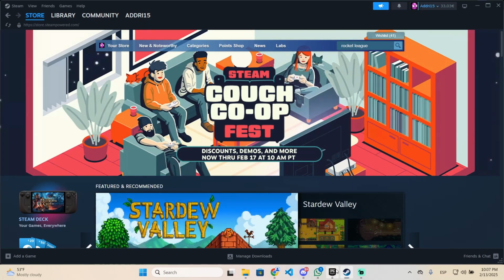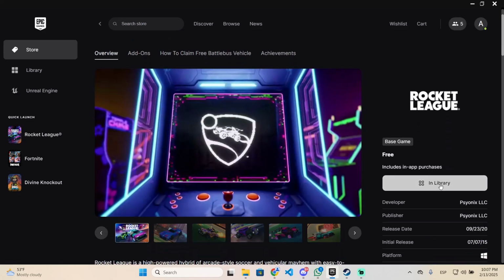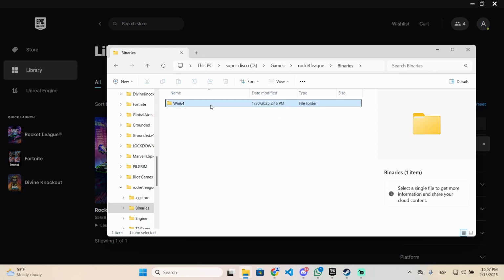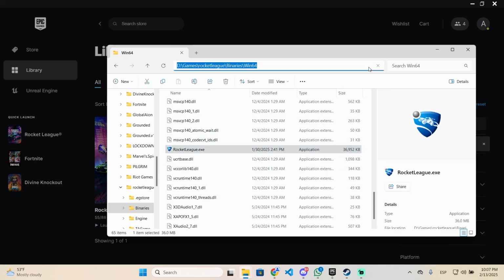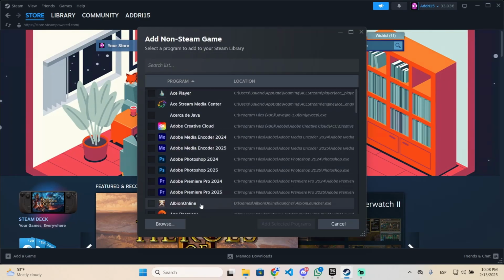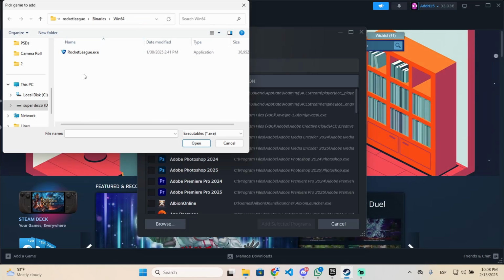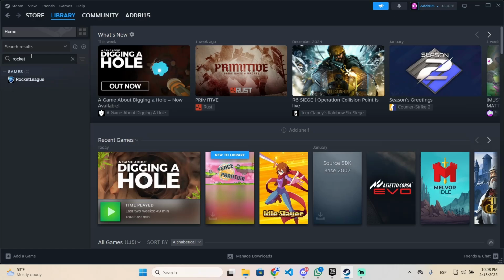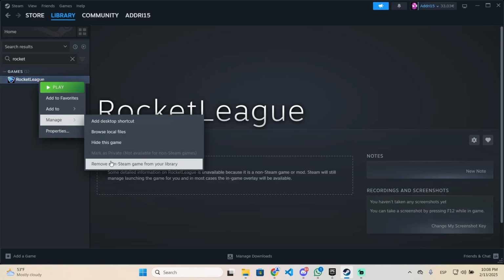How To Get Rocket League on Steam (2025) Tutorial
How To Get Rocket League on Steam Step By Step.

In this tutorial, you will learn how to download and install Rocket League on Steam to start playing this fast-paced car soccer game with your friends.